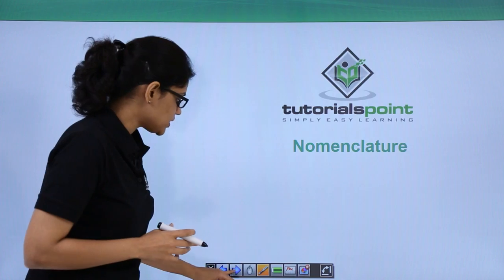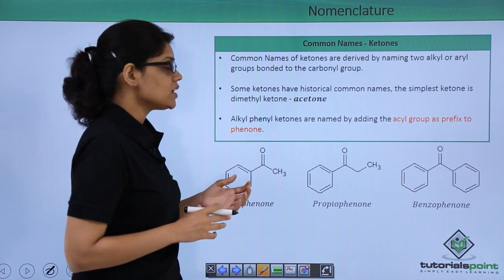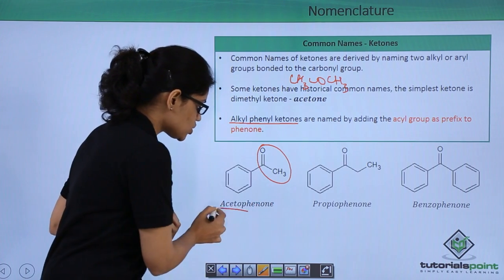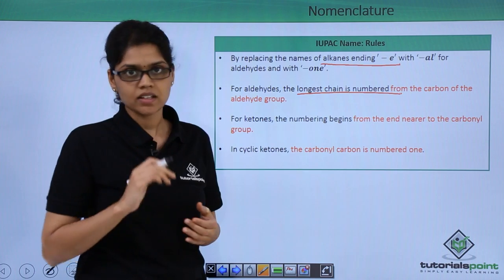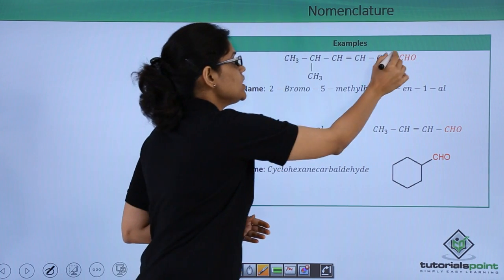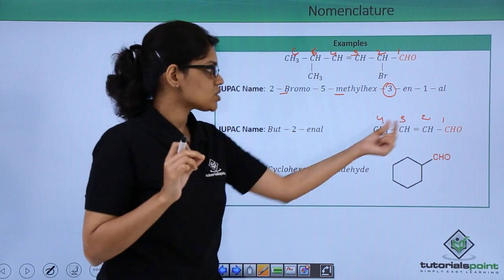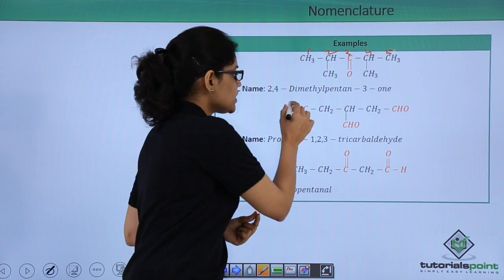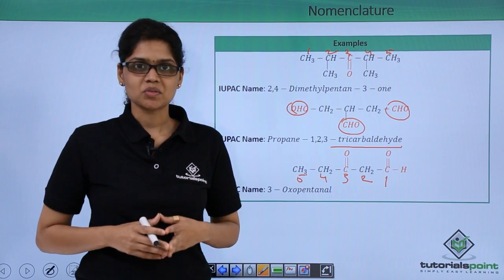Class 12th – Aldehydes and Ketones – Nomenclature | Tutorials Point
Aldehydes and Ketones - Nomenclature